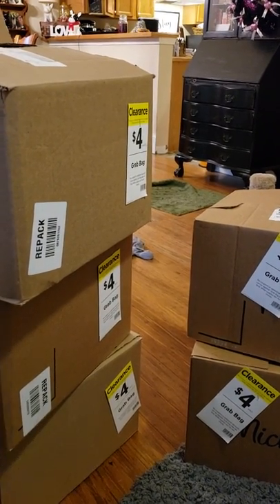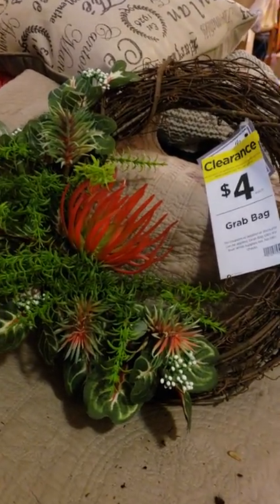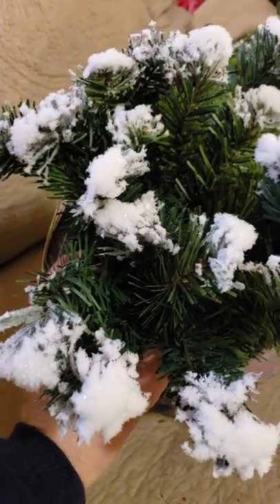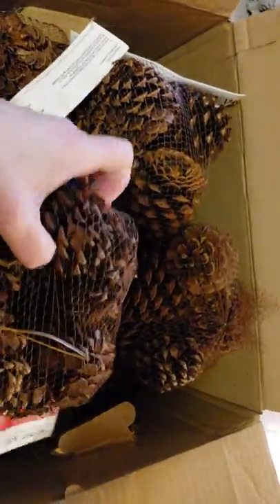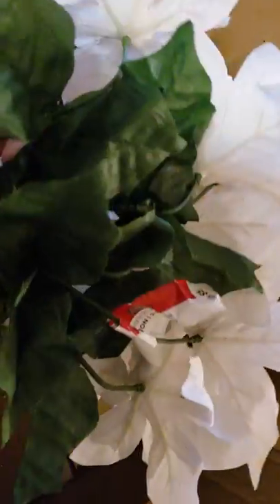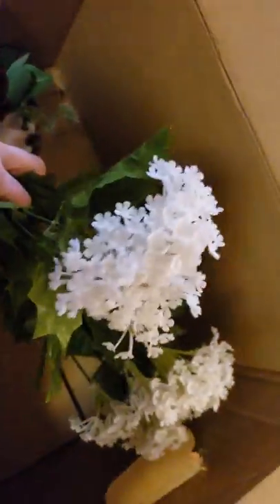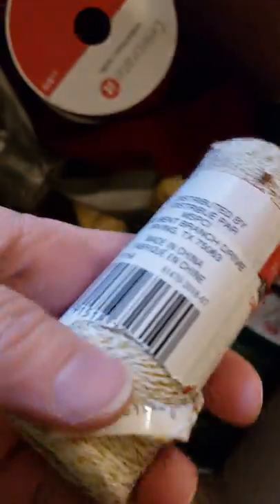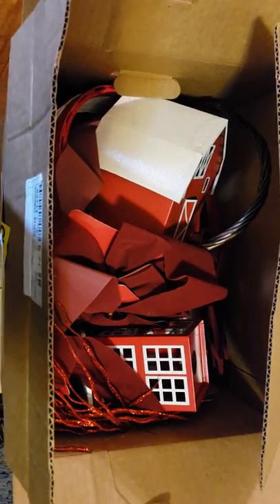MICHAELS $4.00 GRAB BAG PT.1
This is my first video there is a part 1 and 2. I hope you enjoy. The more I am on the better I can be. Lots of improvement here needed lol.